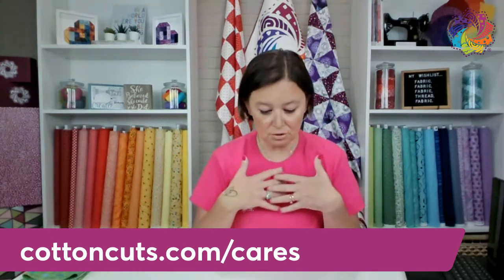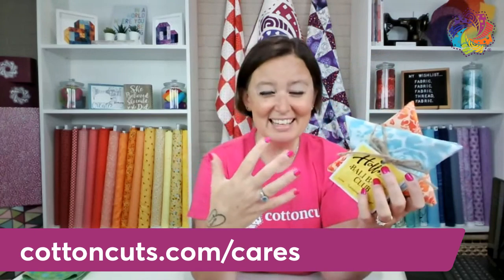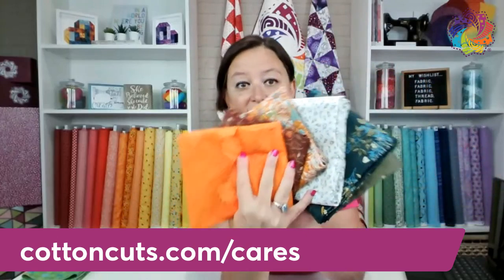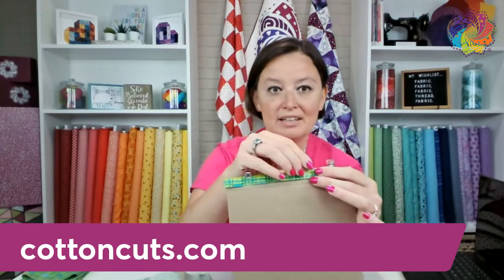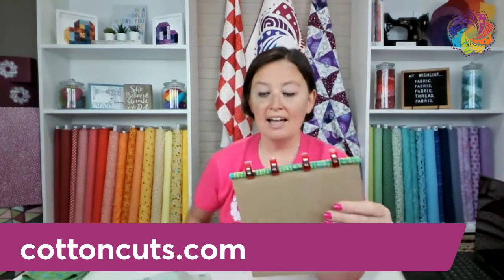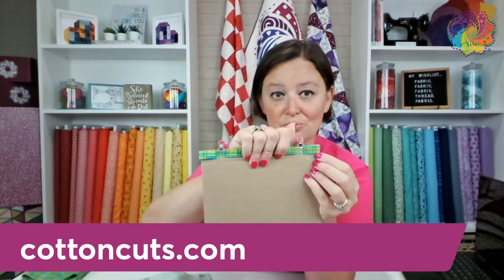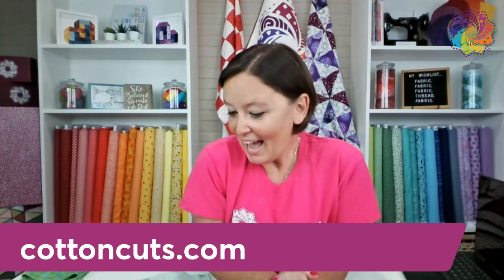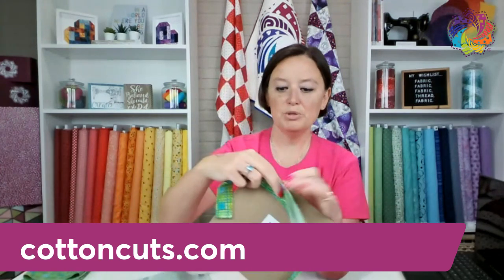Binding Tips and Tricks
When it comes to the binding on your quilt what are your go-to tips and tricks? Join us as we share how to bind your quilt and our best tips and tricks so you get it right each and every time. We will also be announcing the Flat Nancy and Minute Mystery winners. You won't want to miss it.